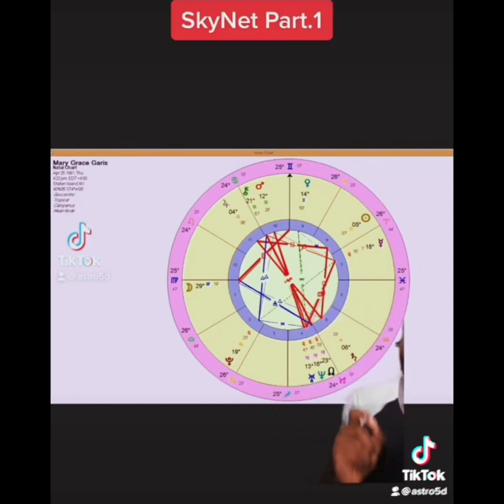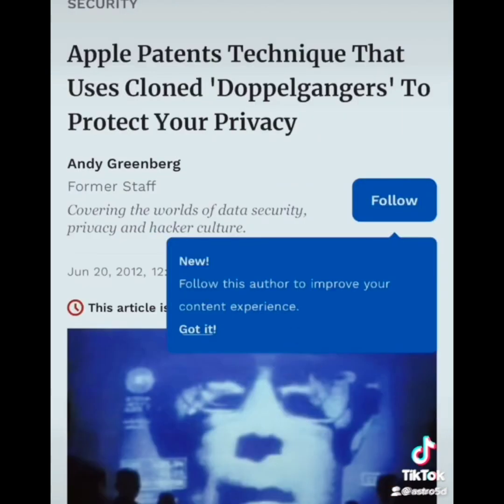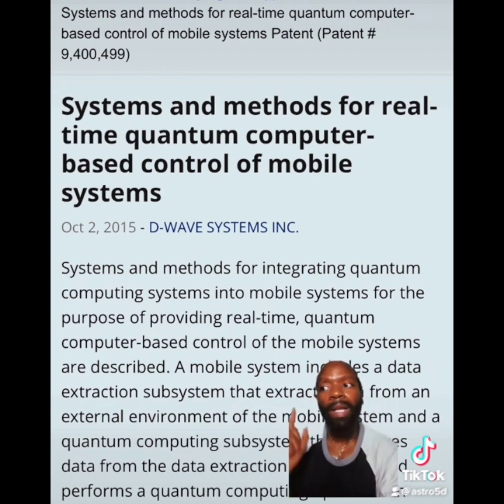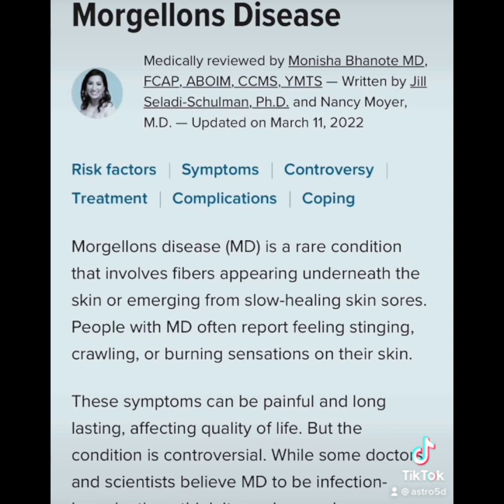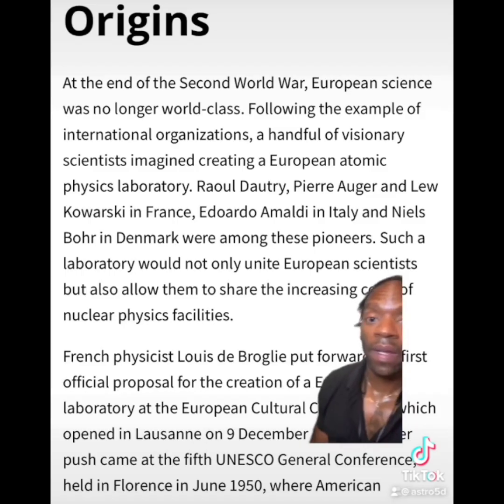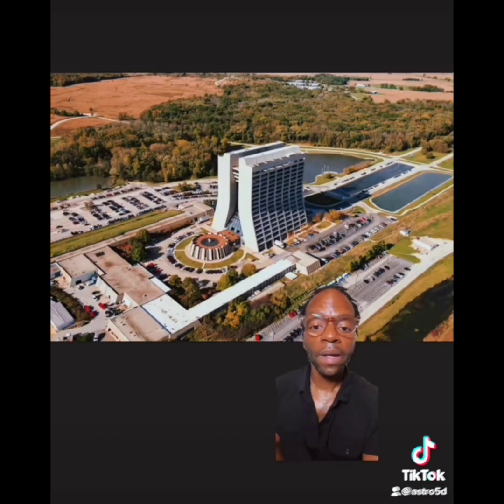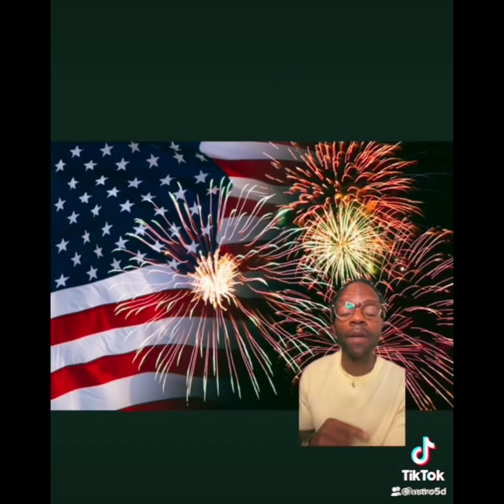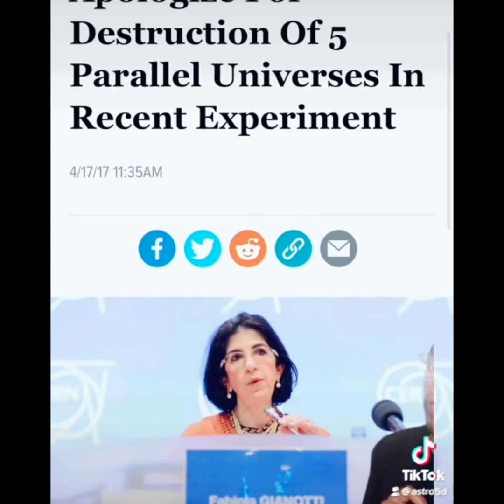Skynet Lecture - 5D Mystery School 🕳️ 🐇